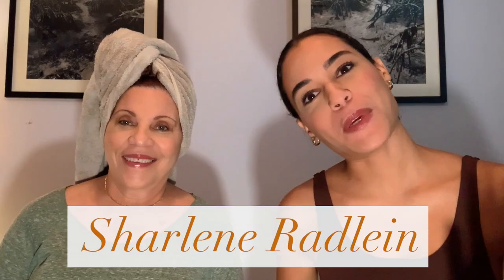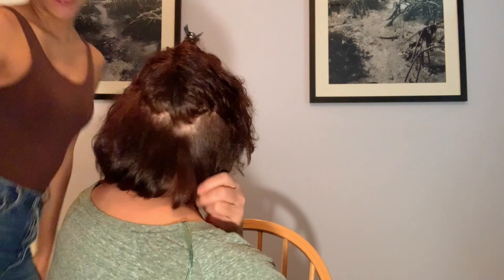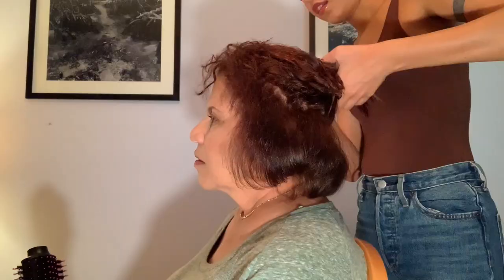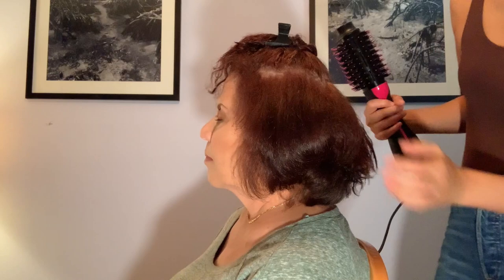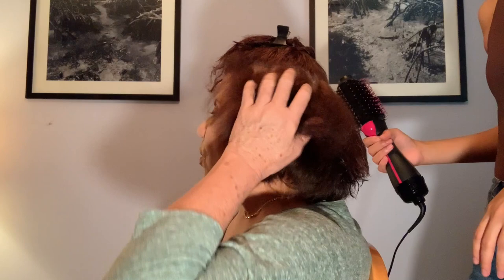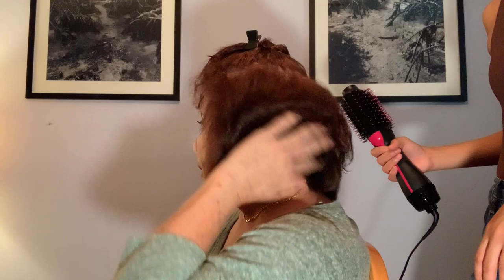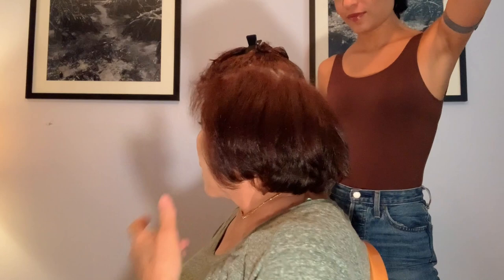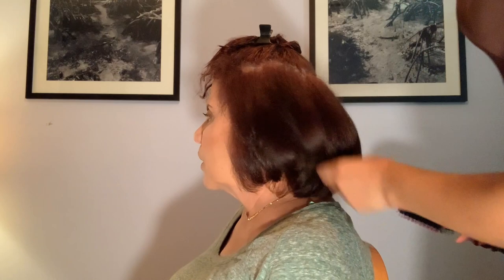REVLON ONE STEP BLOW-DRY ON MY MOM | SHORT HAIR | Sharlene Radlein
My mom trusted me to blow dry her hair using the Revlon One Step Blowdryer. What do you think of the results? Guess she knows what will be her Christmas present.

Here is the list of the products I used